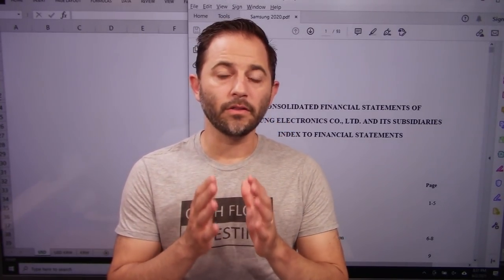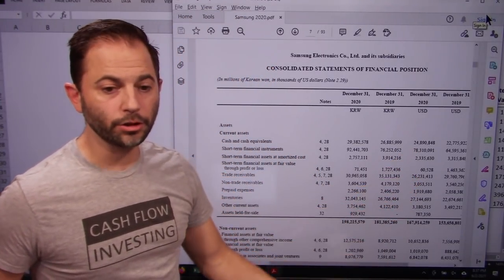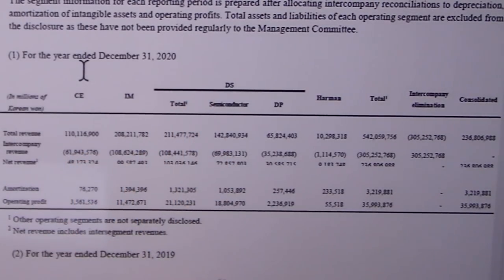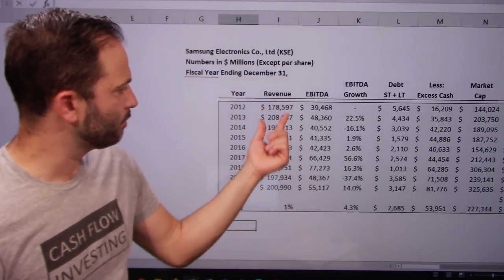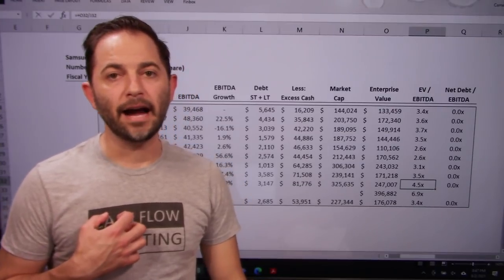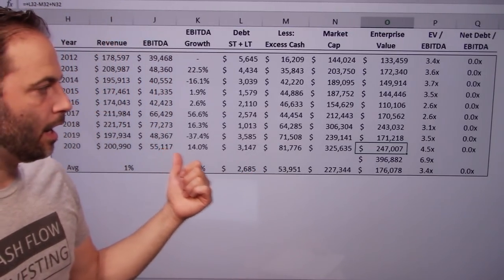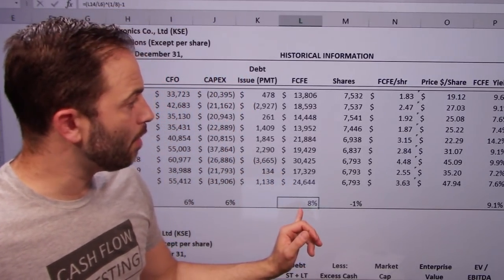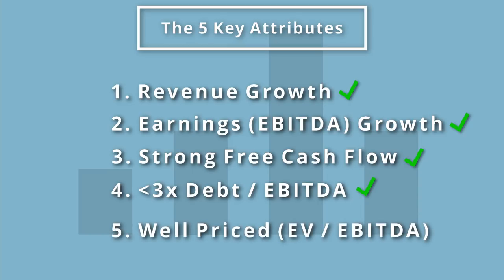Samsung Electronics (KSE) Stock Analysis and Valuation | Estimated Investment Return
This video is an analysis of Samsung Electronics from the fiscal year 2020 financial results as well as an estimate of the future value and possible investment return based on a discounted cash flow (DCF) and EV / EBITDA market multiple approach.

All opinions expressed by Cameron Stewart on this show are solely Mr. Stewart’s opinions. You should not treat any opinion expressed by Mr. Stewart as a specific inducement to make a particular investment or follow a particular strategy, but only as an expression of his opinion. Mr. Stewart’s statements and opinions are subject to change without notice.  Past performance is not indicative of future results. Mr. Stewart does not guarantees any specific outcome or profit. You should be aware of the real risk of loss in following any strategy or investment discussed on this show. Strategies or investments discussed may fluctuate in price or value. Investors may get back less than invested. Investments or strategies mentioned on this show may not be suitable for you. This material does not take into account your particular investment objectives, financial situation or needs and is not intended as recommendations appropriate for you. You must make an independent decision regarding investments or strategies mentioned on this show. Before acting on information on this show, you should consider whether it is suitable for your particular circumstances and strongly consider seeking advice from your own financial or investment adviser.